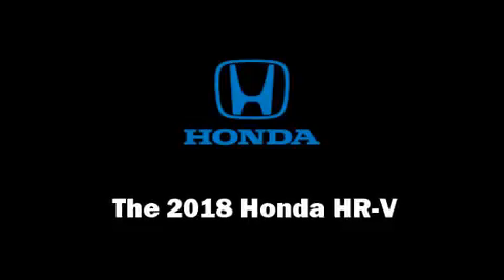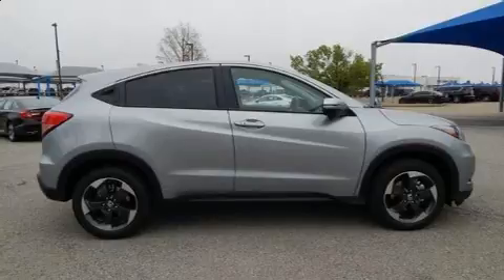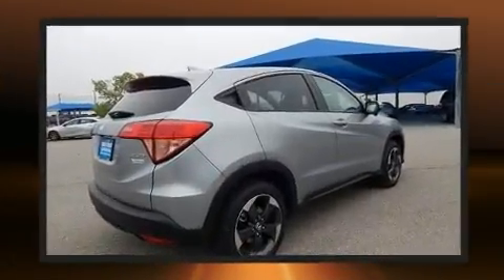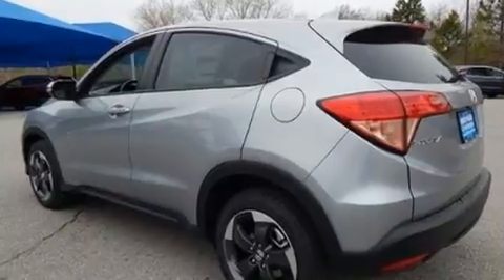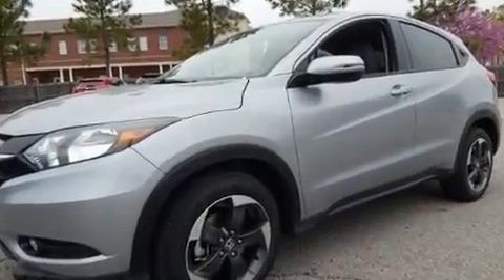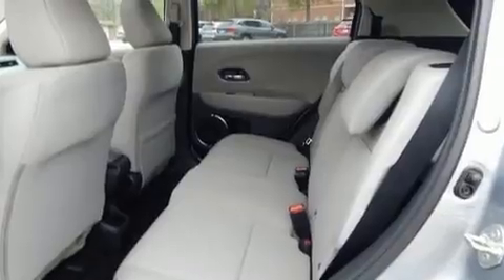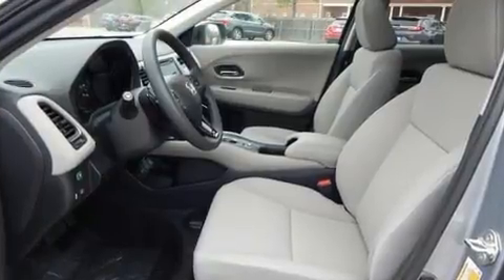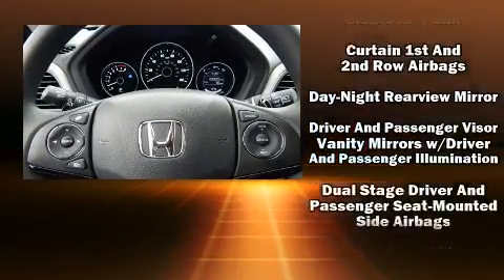2018 Honda HR-V EX in Tulsa, OK 74133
Load your family into the 2018 Honda HR-V. Smooth gearshifts are achieved thanks to the 1.8 liter 4 cylinder engine, and for added security, dynamic Stability Control supplements the drivetrain. A wealth of standard features means that you no longer have to sacrifice. Like heated seats, front fog lights, tilt and telescoping steering wheel, power moon roof, power door mirrors, power windows, cruise control, and remote keyless entry. Premium sound drives 6 speakers, providing you and your passengers a sensational audio experience. Honda also prioritized safety and security with features such as: head curtain airbags, front side impact airbags, traction control, brake assist, ignition disabling, and 4 wheel disc brakes with ABS. When road conditions become unpredictable, rely on all wheel drive to maintain outstanding control. Our knowledgeable sales staff is available to answer any questions that you might have. They'll work with you to find the right vehicle at a price you can afford. We are here to help you.